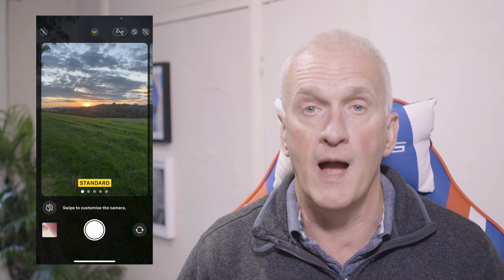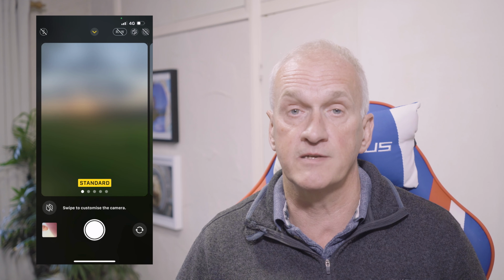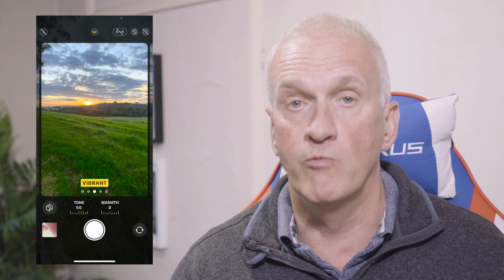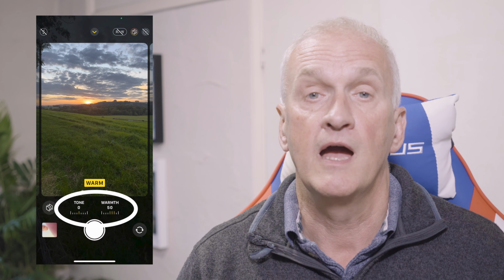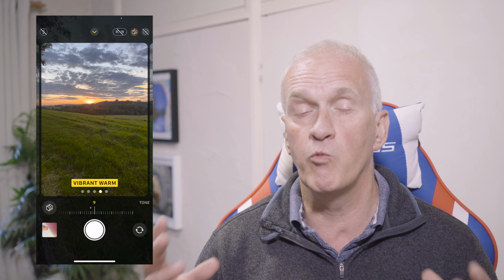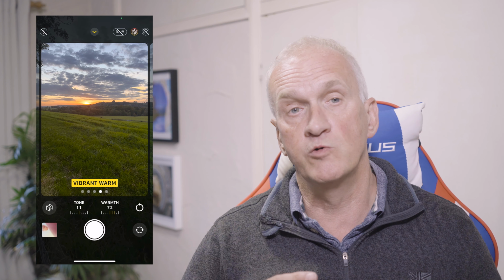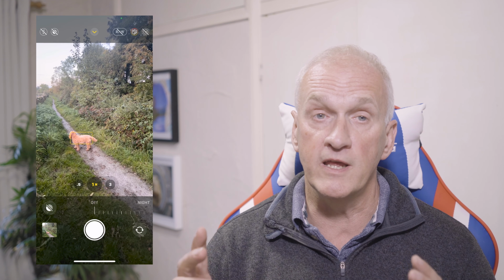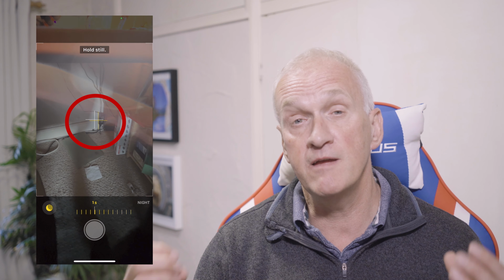The Easiest Way To Create Amazing Atmospheric Night Shots on Your Phone!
This video is the Sixth and final video of a series of videos to help you get the most from your iPhone camera.  In this video I cover how to use the different photographic styles mode and how to get the best out of night mode.